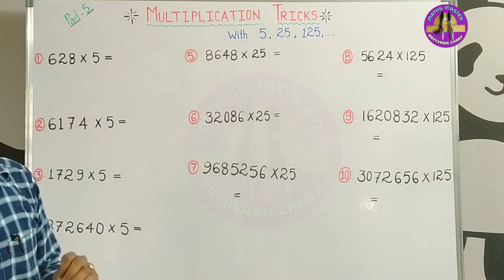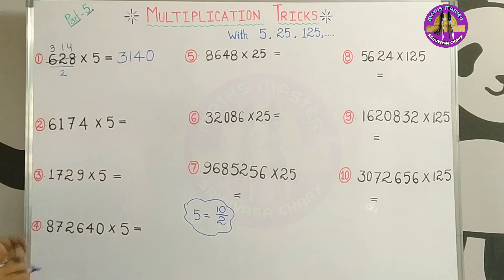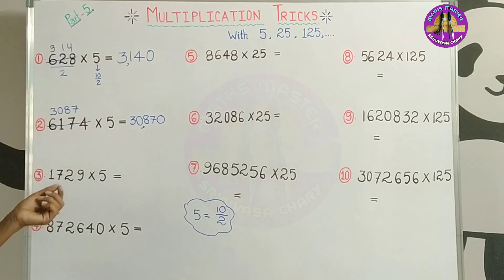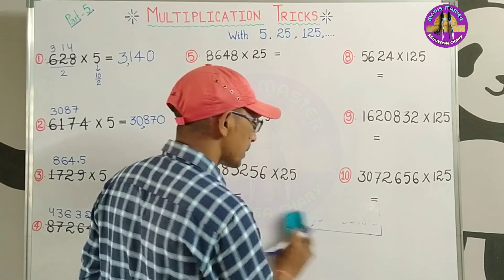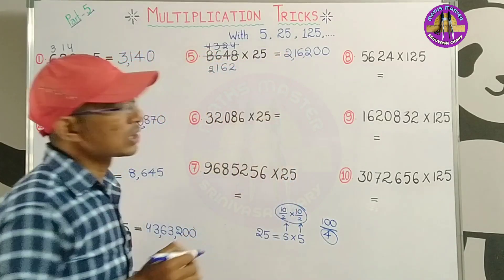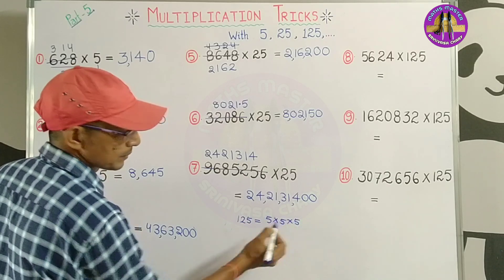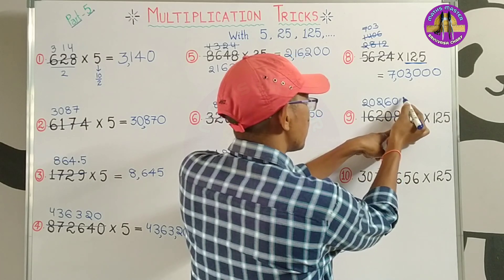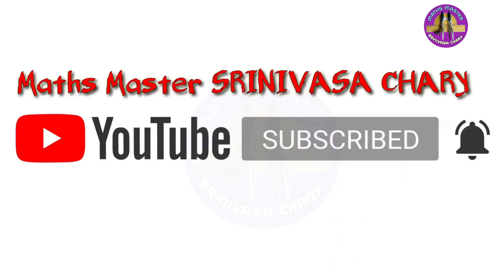Multiplication Tricks-5 గుణకారాల ట్రిక్కులు-5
Test link based on this vedio is...